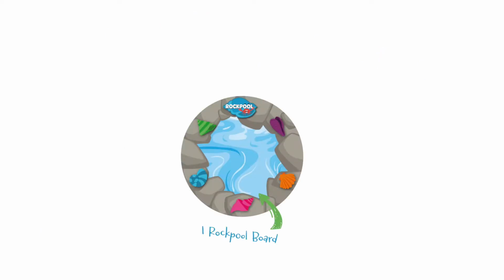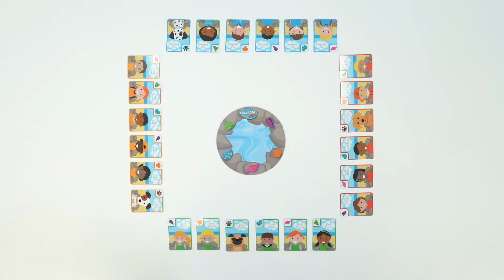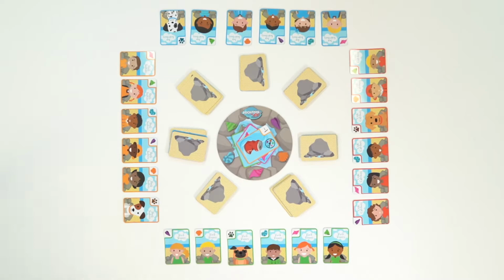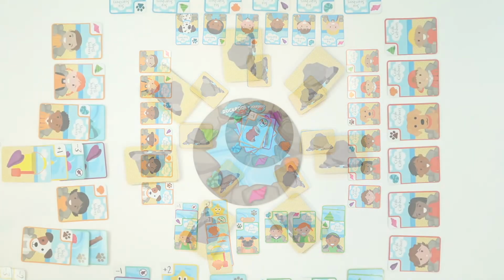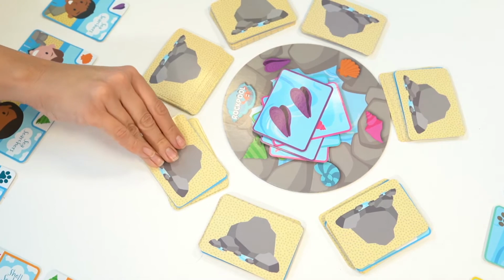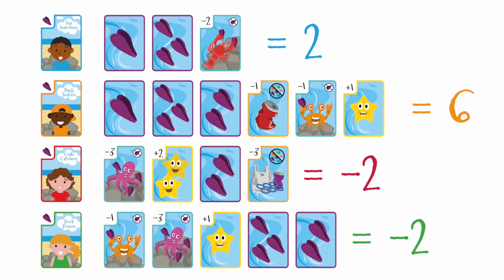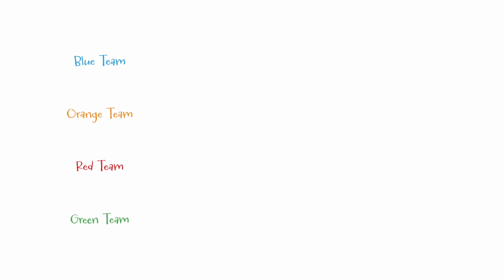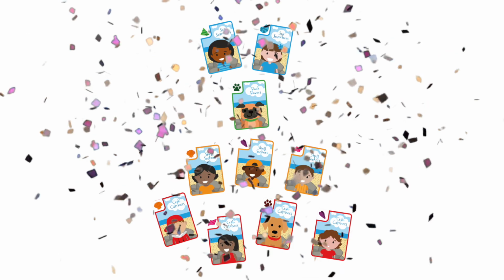How To Play: Rockpool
Go rock pooling with your team of friends and their loyal pups in this great fun, family game! Push your luck to collect the most shells and clean up rubbish from the beach before the tide comes in. Watch out for cheeky creatures who steal shells!

Players take turns adding Stone Cards to the Rockpool to reveal what’s underneath: shells, starfish, dog toys, cheeky shell-stealing creatures or even some horrible rubbish! Sometimes a Wave will come in and wash the contents of the Rockpool away and all the shells are lost. At any time, players can “Shout” to empty the Rockpool for their team and add shells to their collection.

Rockpool is the perfect mix of easy to play but hard to master, meaning that players of all ages and abilities will be hooked. Younger players will love collecting shell cards and will soon learn to be strategic about how and when to Shout as they can only use each of their team cards once.

A seriously fun game with a serious message, Rockpool also helps children to understand the impact of littering on beaches and the destructive effect of plastic waste in our oceans. It encourages players to collect rubbish from the beach to increase their chance of winning the game.

Rockpool can be enjoyed by groups of 2 to 6 players and is suitable for children 6 years and above.